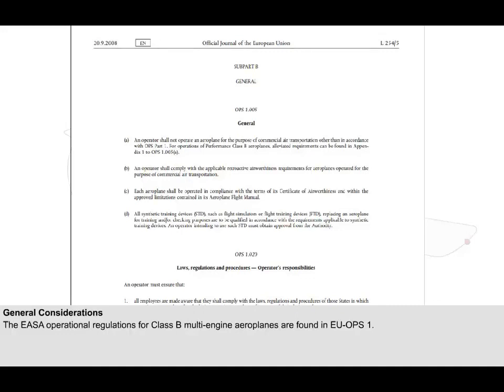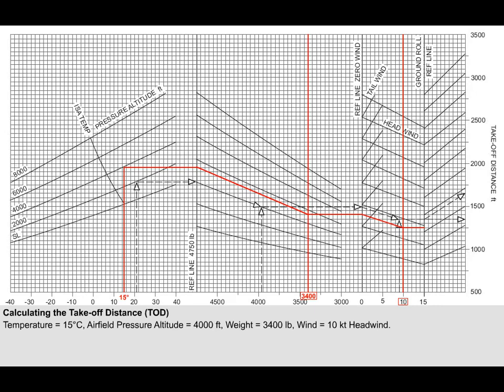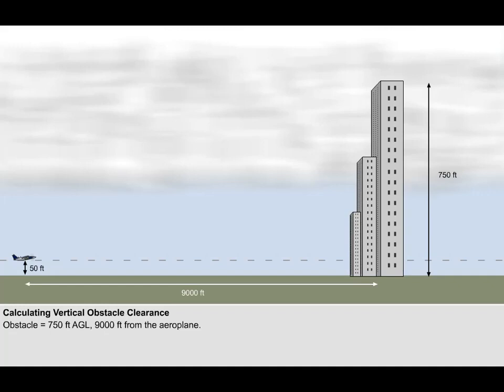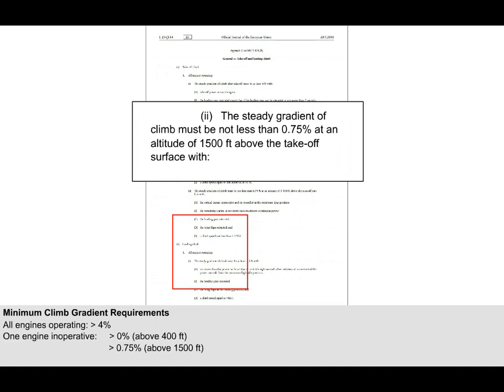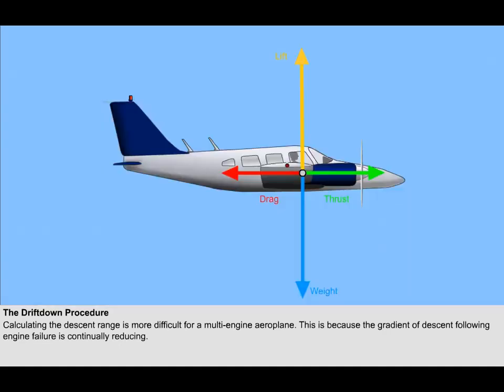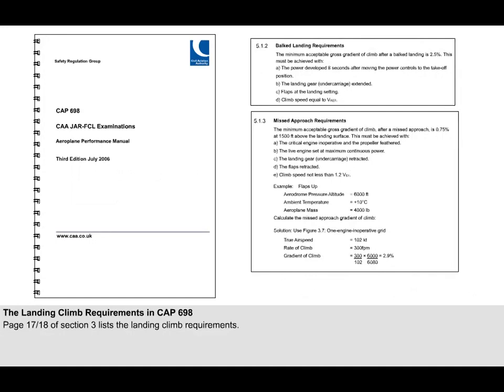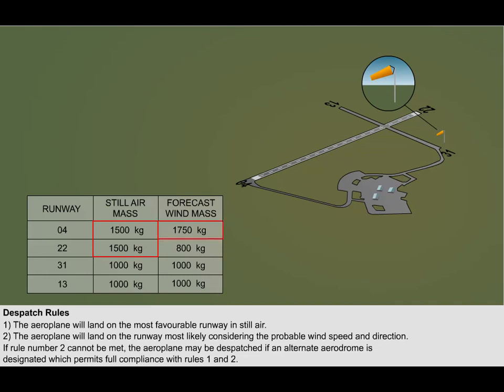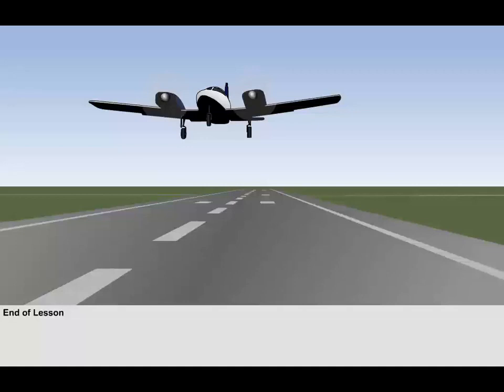ATPL Performance - Multi Engine Piston MEP Class B - All flight phases